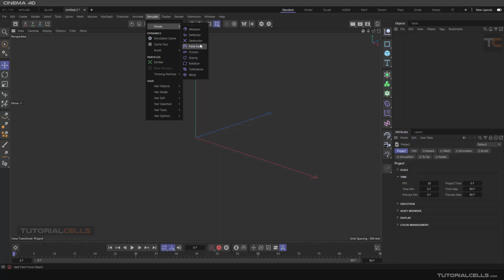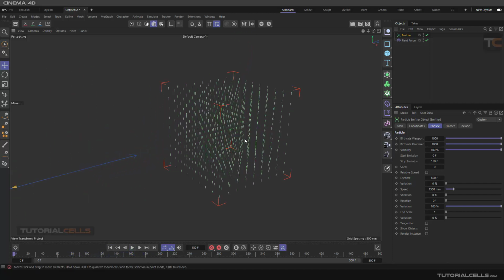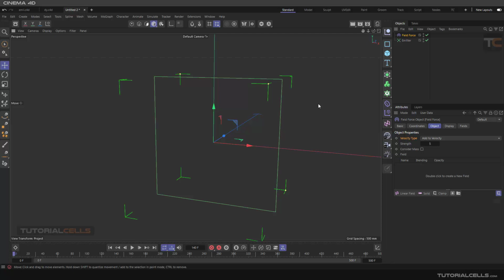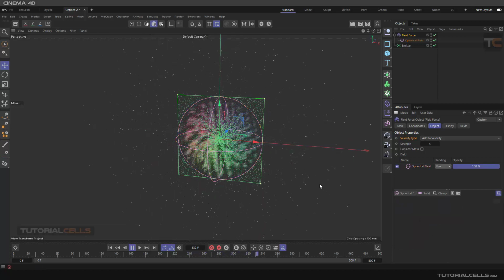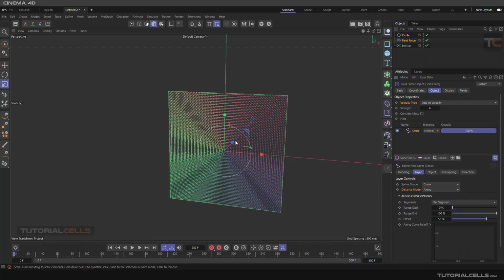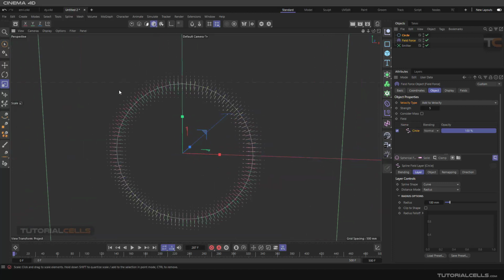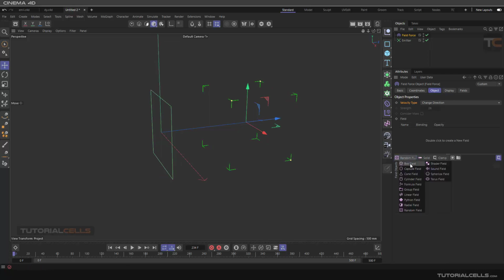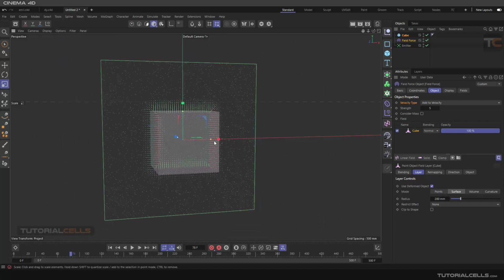0247. Simulation system ( field force ) in cinema 4d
Cinema 4d Simulation system , field force ,